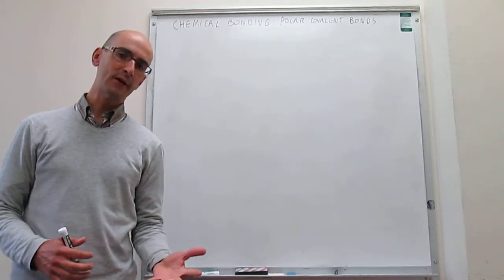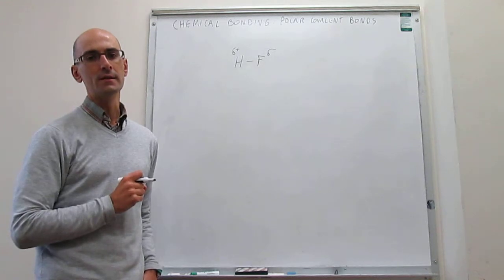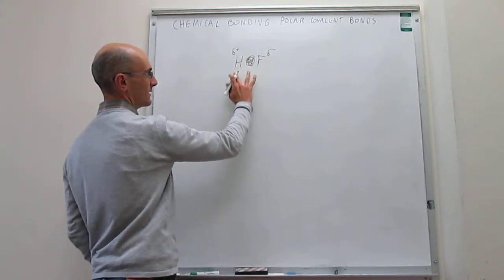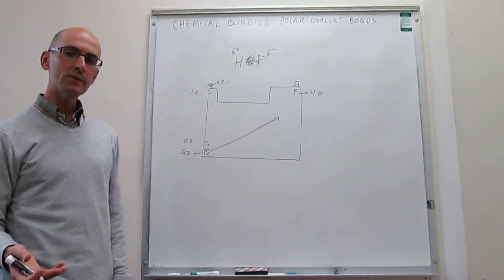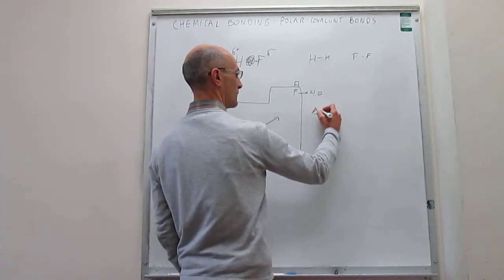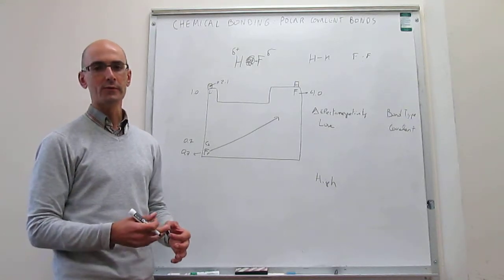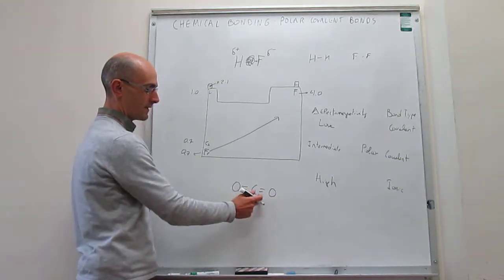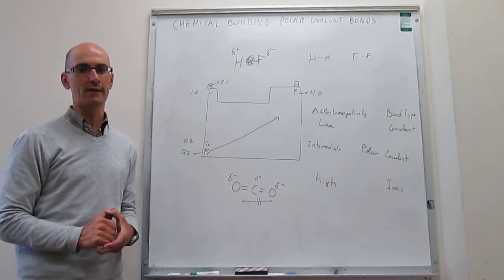Polar covalent bonds and electronegativity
13-2 This video describes the concept of polar covalent bonds and substantiates it with the notion of electronegativity